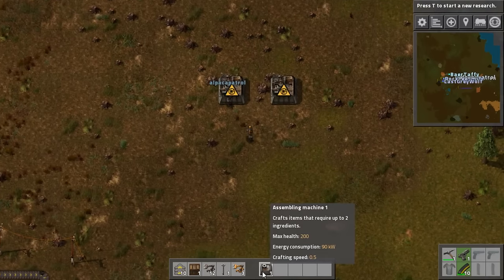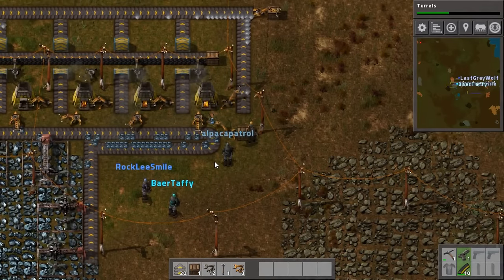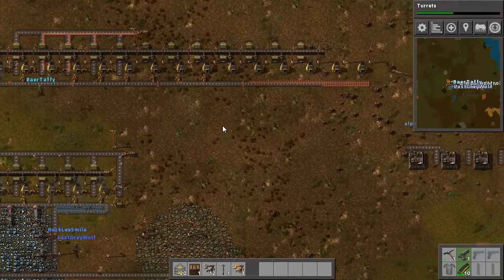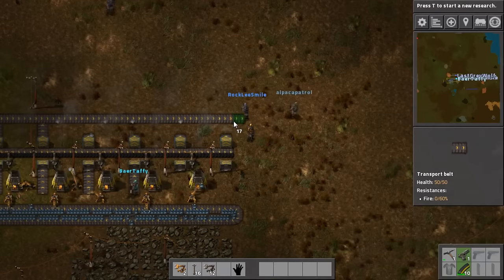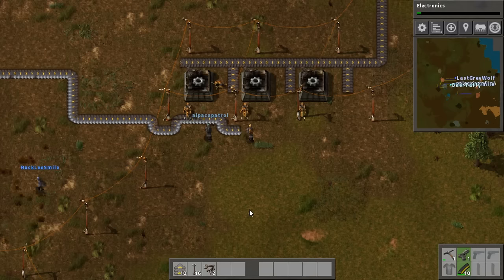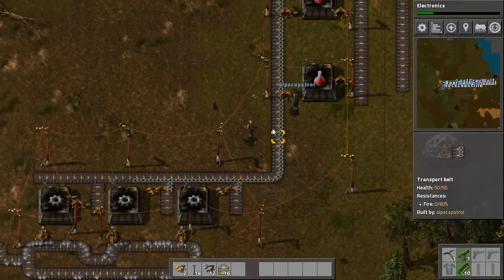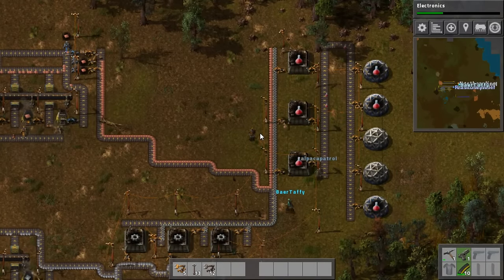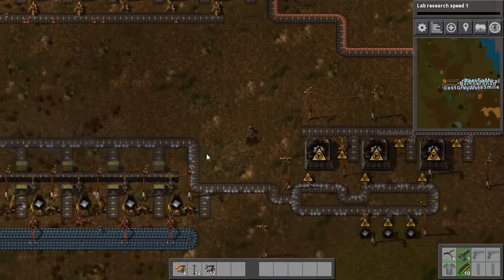Factorio - NLSS Crew Plays - Episode 3 [Smelt City]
Please note, this episode is from Nick's perspective as my footage got corrupted. Subsequest episodes are from my perspective!